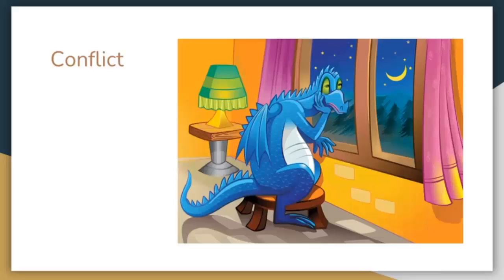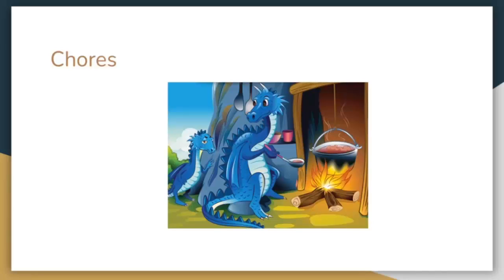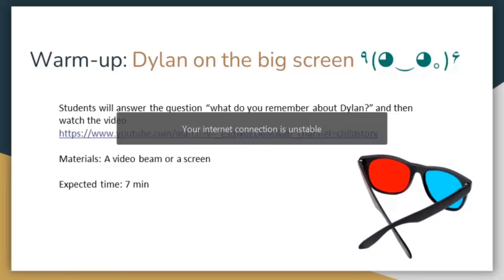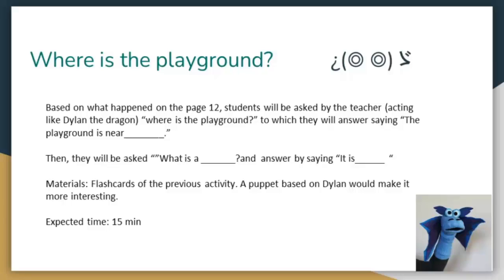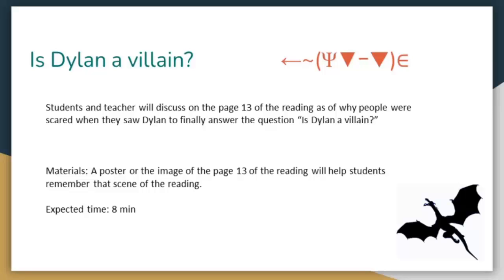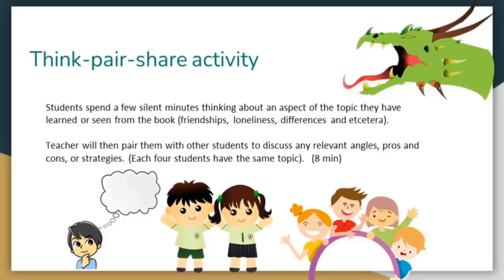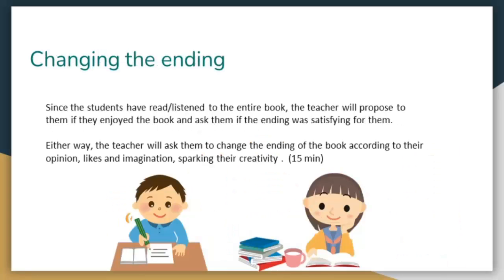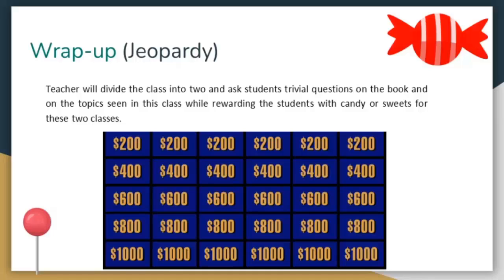Class Plan on Dylan the Dragon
Assingment for Children´s literature class. University of Costa Rica